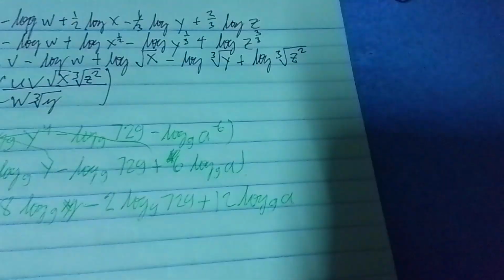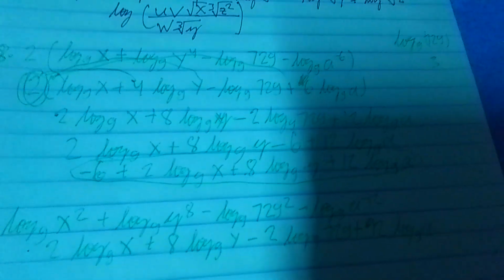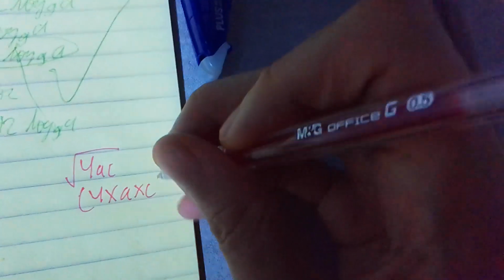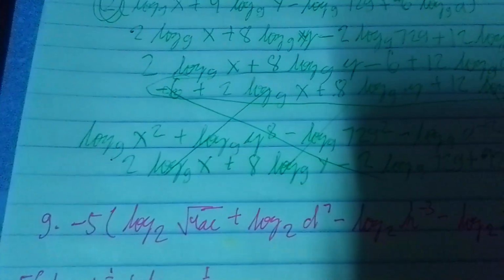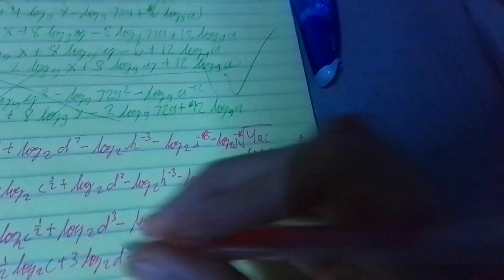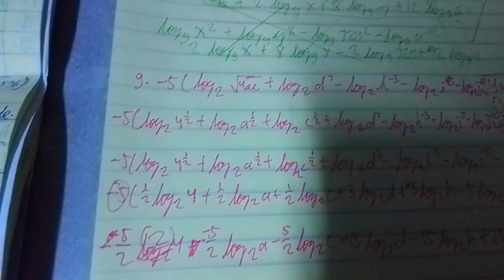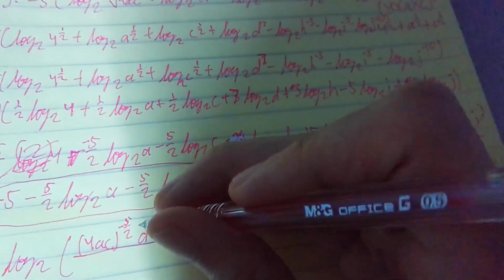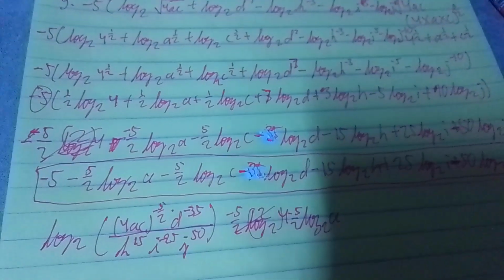General mathematics properties of logarithms (item 9)